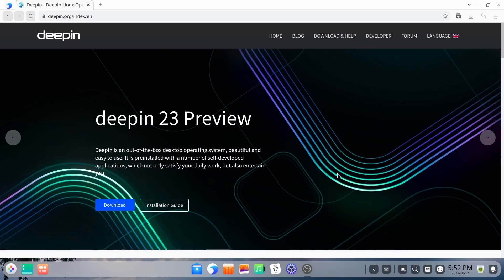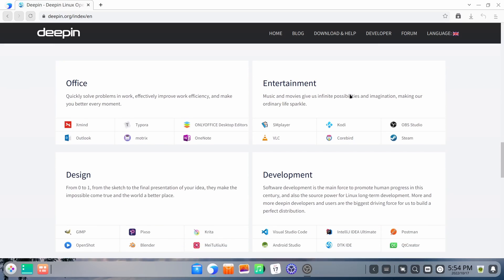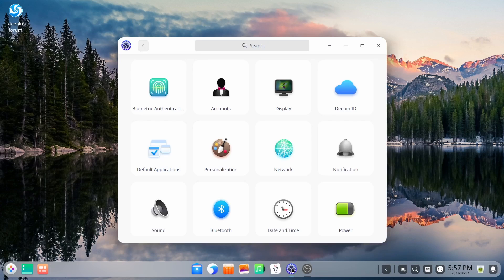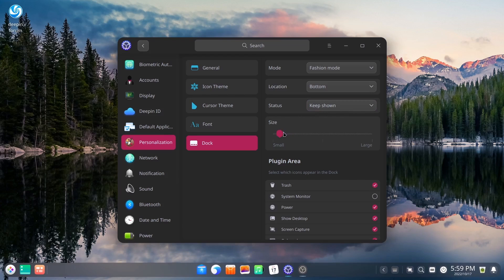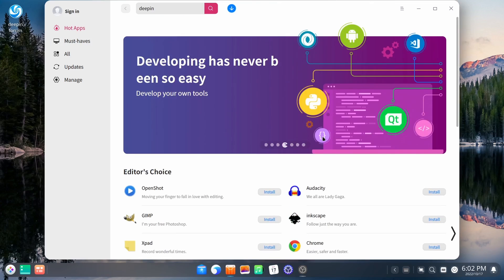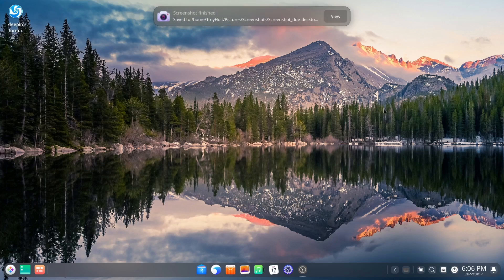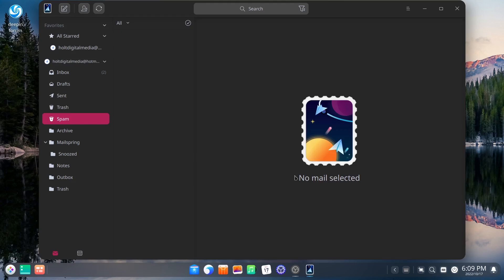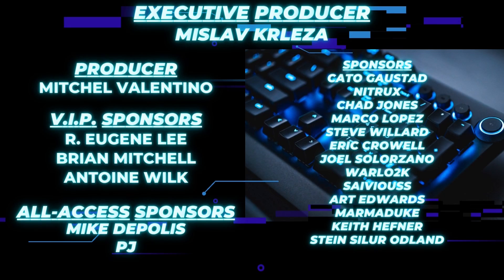Deepin OS - Most Controversial Linux Distro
Taking a look at a very controversial Linux distro, Deepin OS.